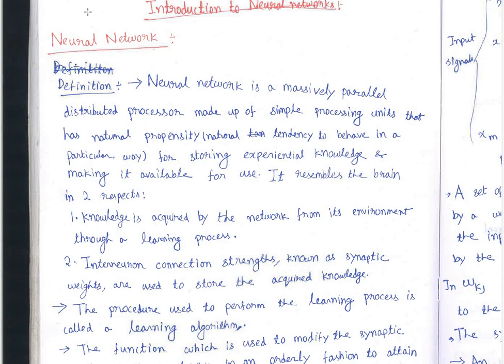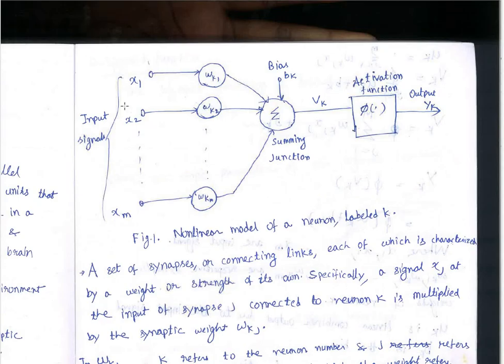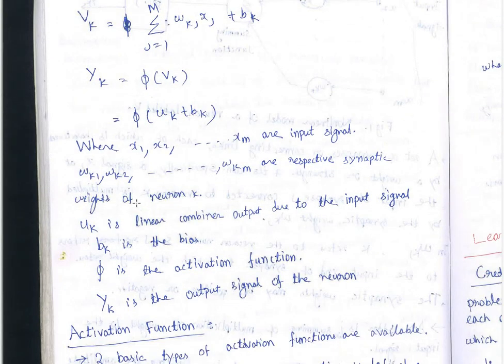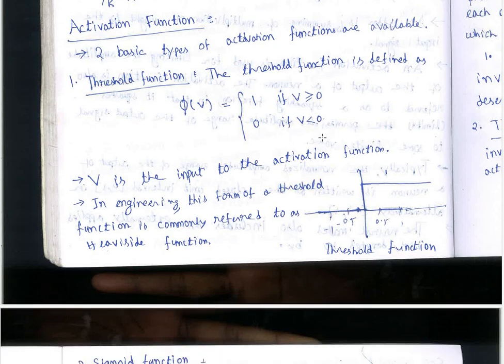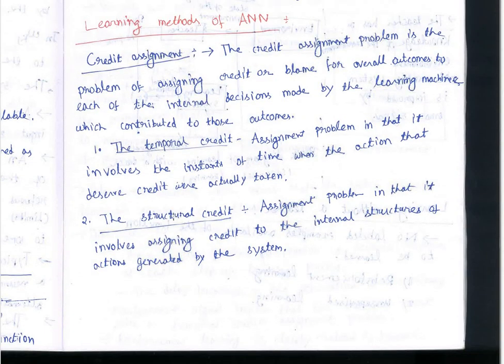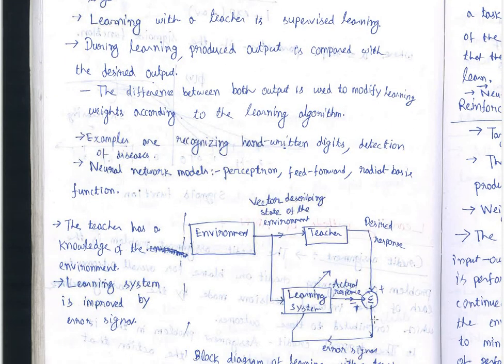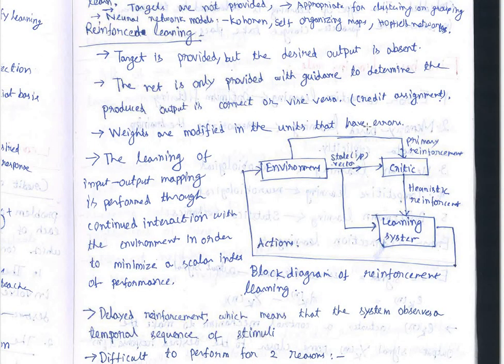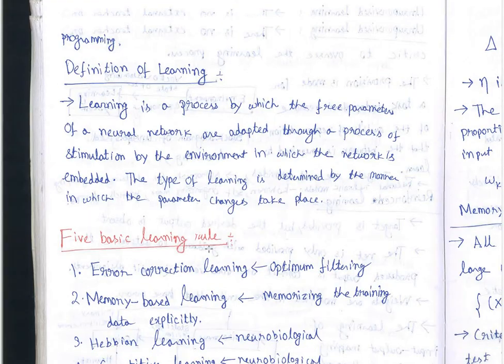Introduction to neural network